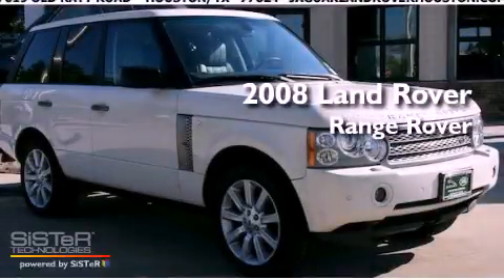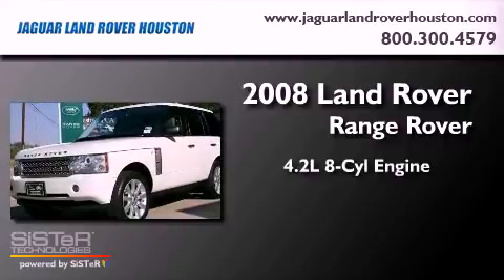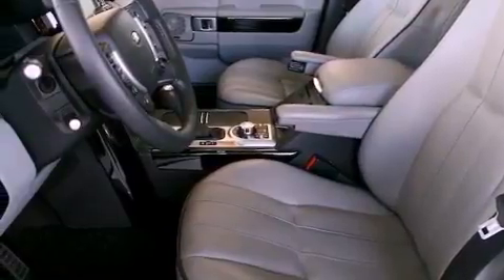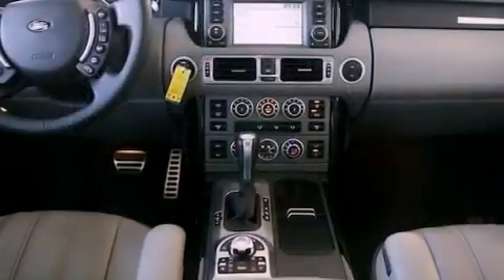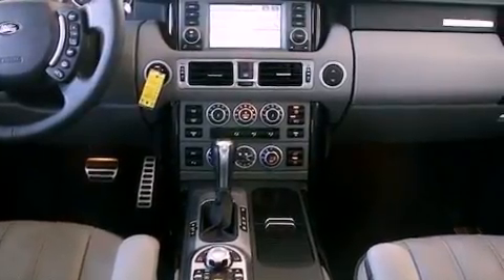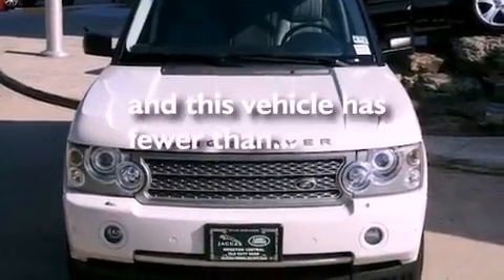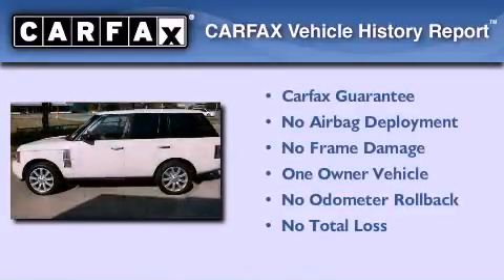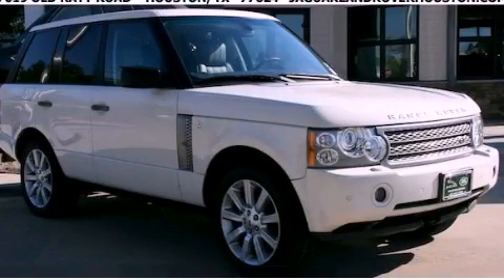2008 Land Rover Range Rover Houston TX 77024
Year : 2008
 Make : Land Rover
 Model : Range Rover
 Engine : 4.2L V-8 cyl
 Trans . : 6-Speed Automatic
 Exterior : White
 Miles : 49,814

 Used 2008 Land Rover Range Rover Houston TX